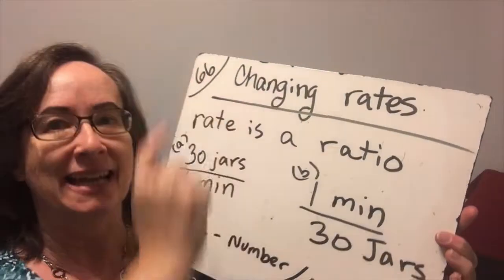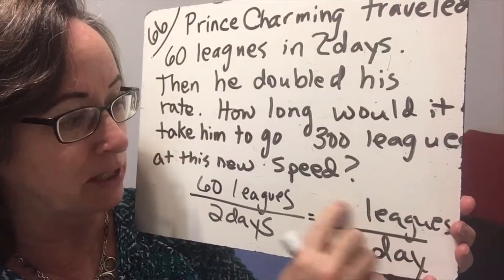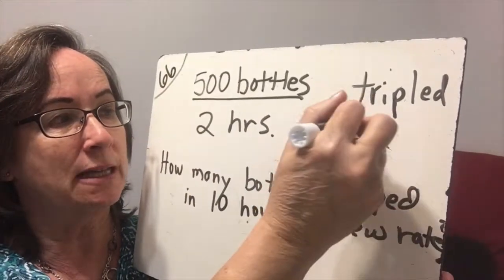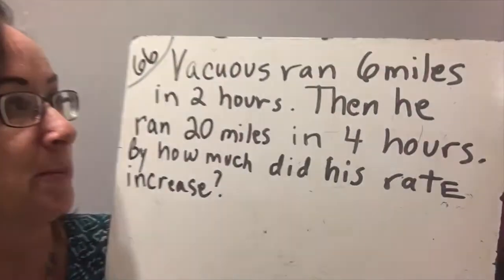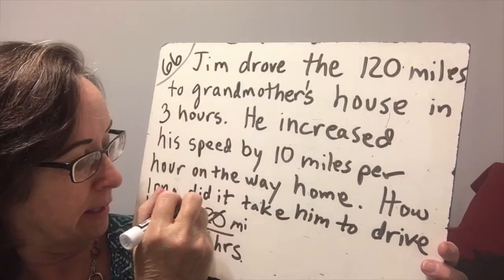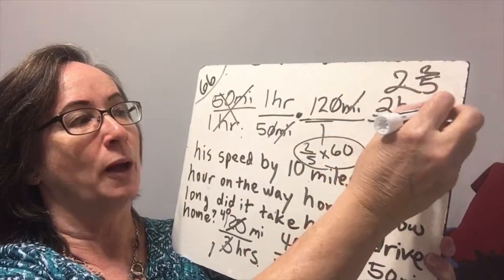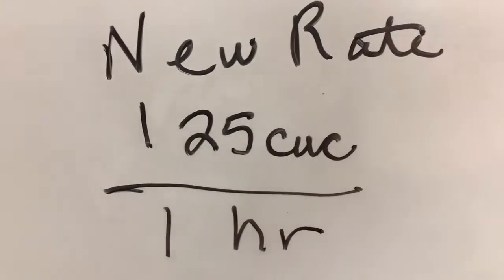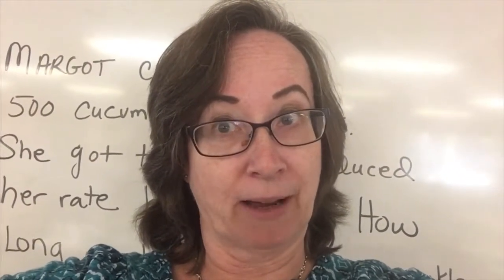Saxon blue book algebra half lesson 66 Changing rates